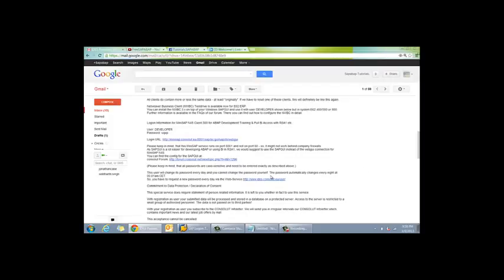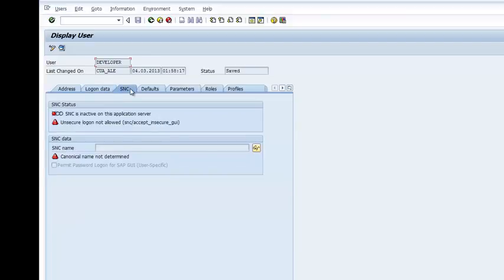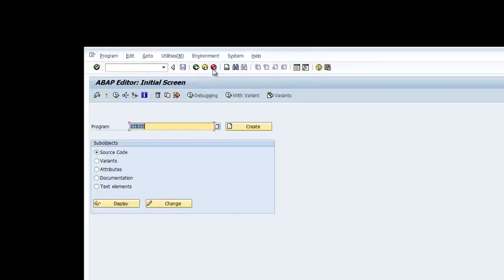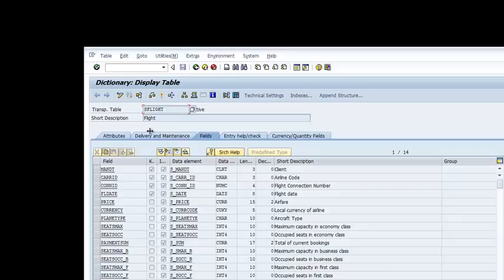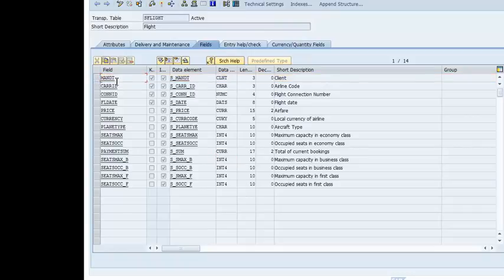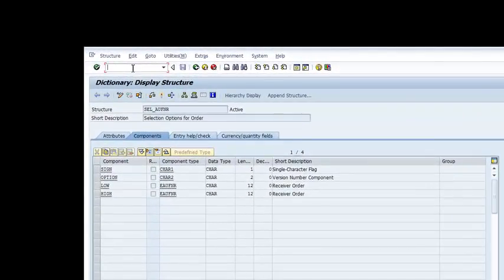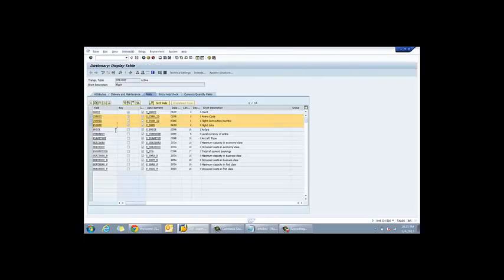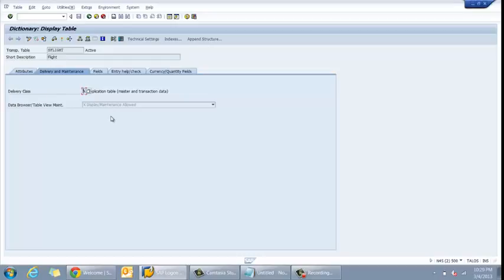SAP ABAP Data Dictionary and Classical Reports Full Training Real time examples